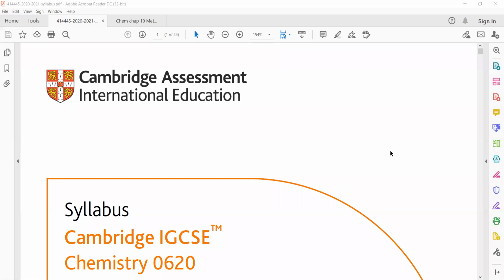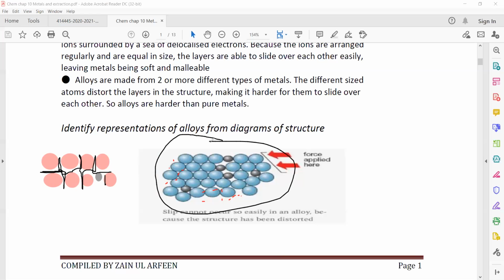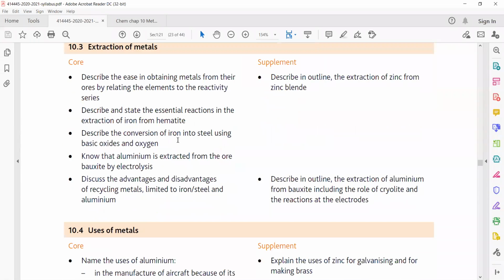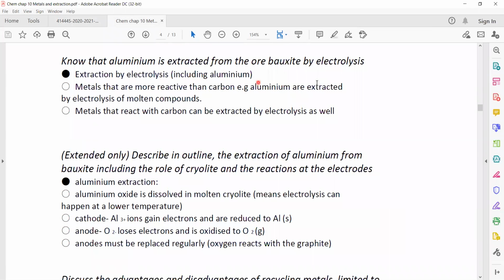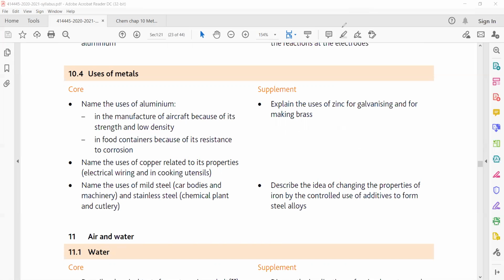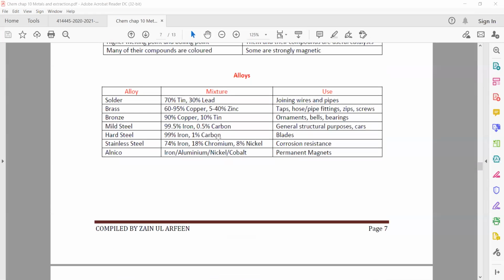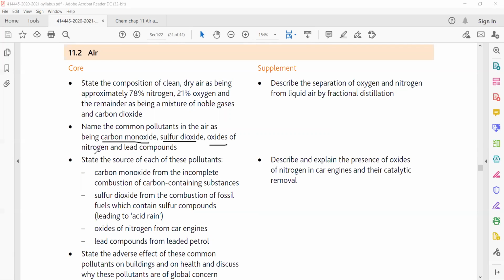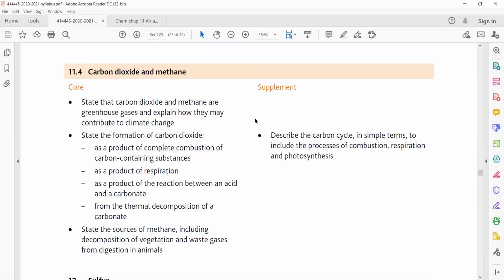Cambridge IGCSE Chemistry 0620/0971 Quick revision topic 10 and 11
IGCSE Chemistry 0620/0971 Quick revision topic 10 and 11